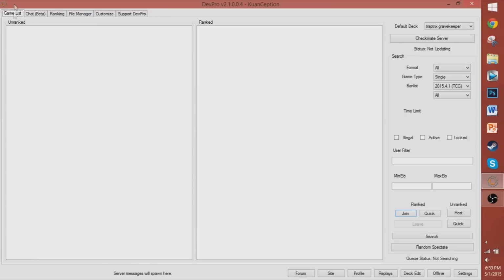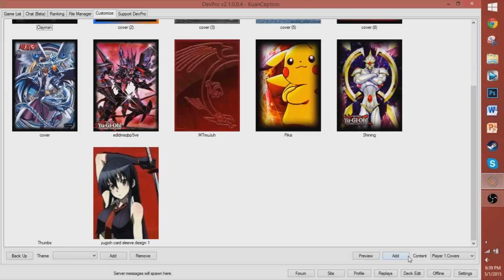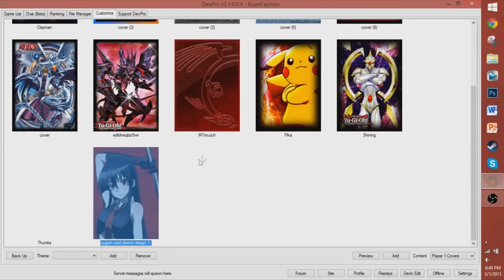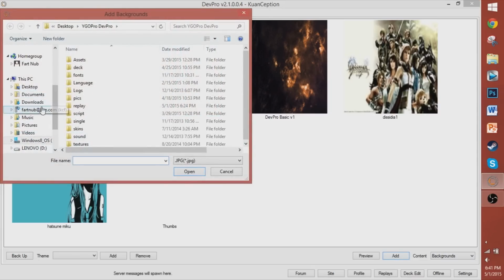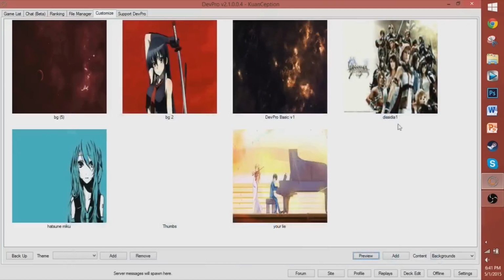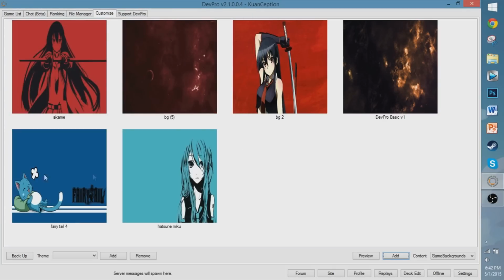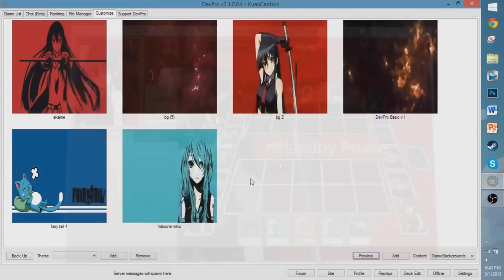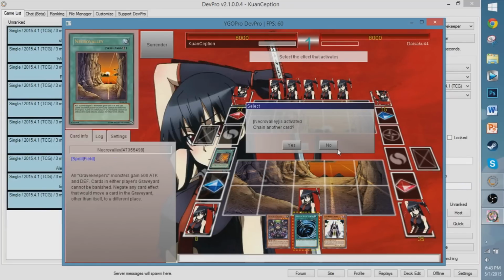Custom Sleeves and Backgrounds on YGO Devpro | KuanCeptionFILMS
How to Use Custom Sleeves and Backgrounds on YGO Devpro | KuanCeptionFILMS

Hopefully you found this video helpful. I made it mainly to help out new DevPro users because I myself am a scrub.

Liked our content? We post Call of Duty videos, Yugioh videos, GTA V videos, gameplay commentaries of all kinds, unboxings, and much much more.